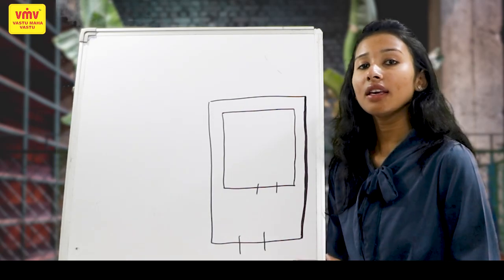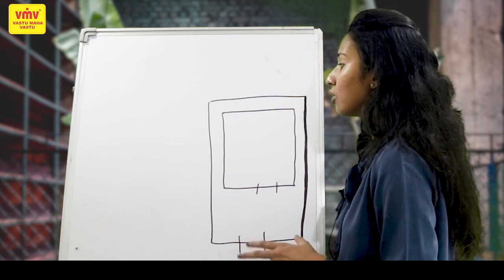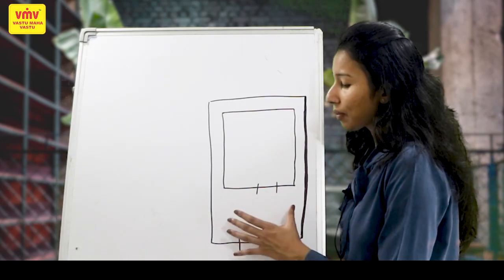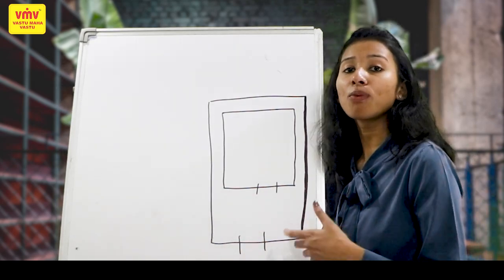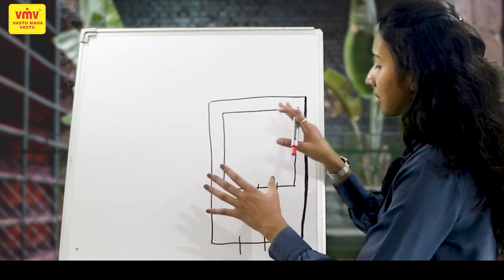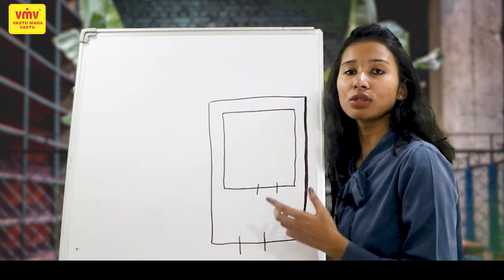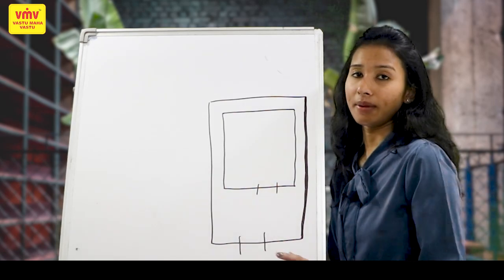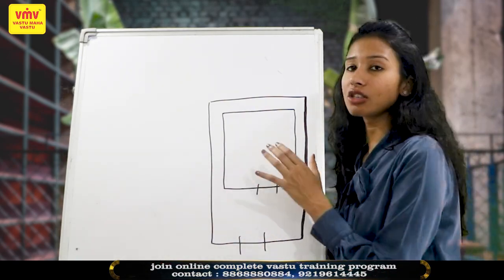How to take center? FULL PLOT AREA / ONLY CONSTRUCTION AREA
वास्तु महा वास्तु में आपका स्वागत है

आशा है कि यह वीडियो सहायक होगा ..देखते रहें और वास्तु के सिद्धांतों के बारे में हिंदी और अंग्रेजी दोनों भाषाओं में बहुत ही सरल और आसान रूप में ज्ञान प्राप्त करें।

Youtube पर अपने मानचित्र पर वास्तु मामले का अध्ययन करने के लिए
 दिए गए मेल और कॉलिंग नंबरों पर हमसे संपर्क कर सकते हैं

                      आप सभी को धन्यवाद :)

welcome to vastu maha vastu

Hope this video will be helpful ..keep watching and get knowledge about the principles of vastu in a very simplified and easy form in both languages in Hindi as well as English.

FOR MAKING VASTU CASE STUDY ON YOUR MAP ON YOUTUBE

                      THANKYOU ALL :)